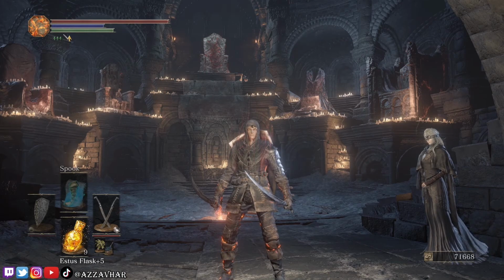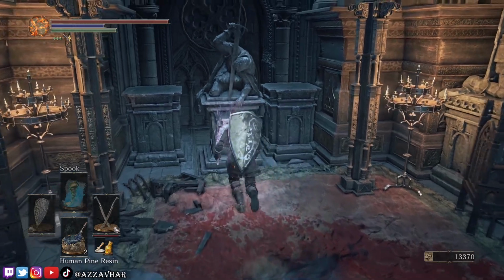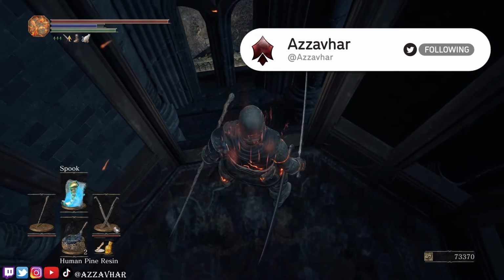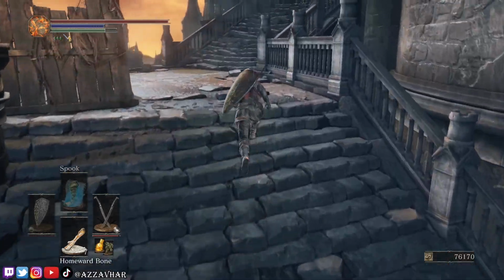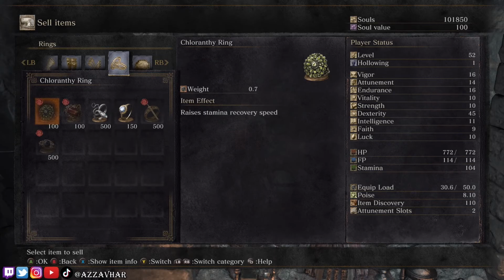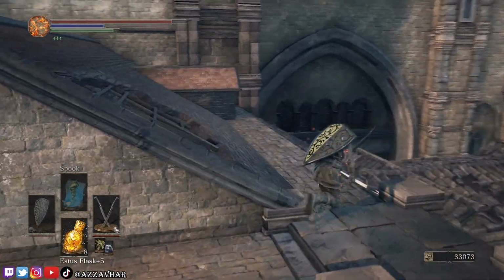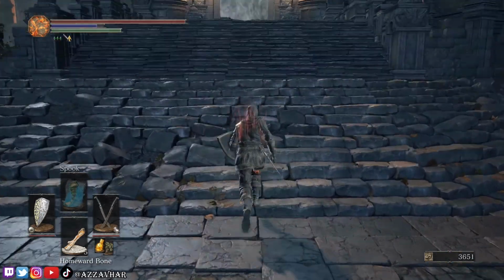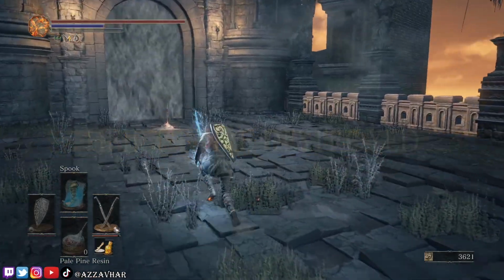Part 11 - Lothric Castle - Dark Souls 3 Walkthrough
In this video series I will show you how to get through Dark Souls 3 in a very safe, secure and consistent way. This is a reliable way to beat the game without having too much hassle.

🔥 This can be used as a general walkthrough as well as a deathless walkthrough guide.

🔥 I hope you find this series useful. Thank you.